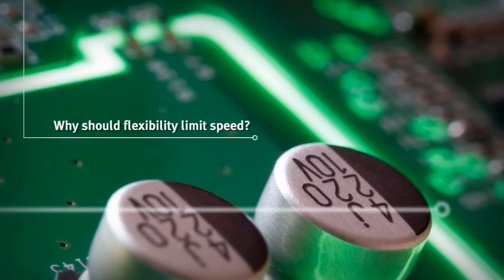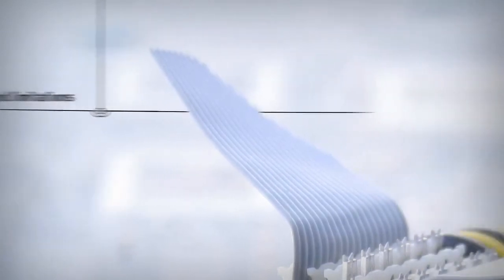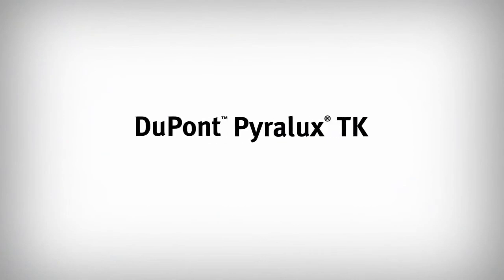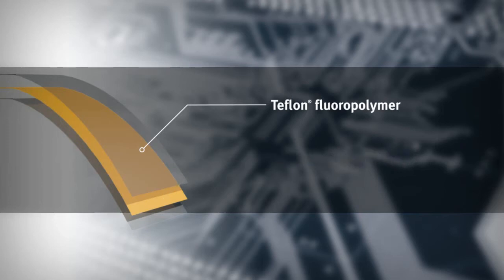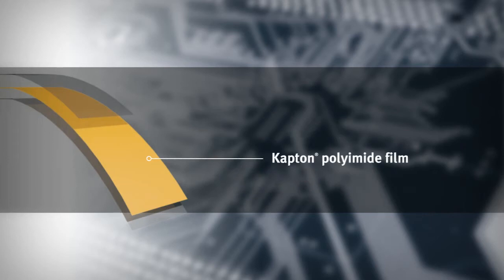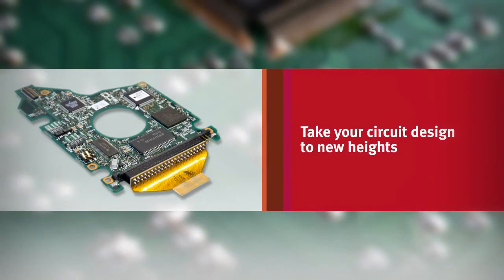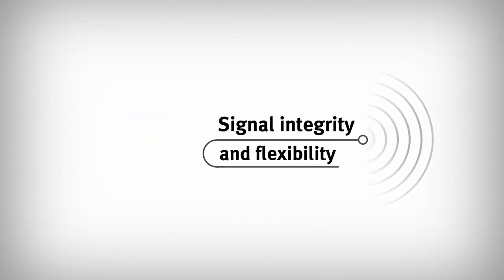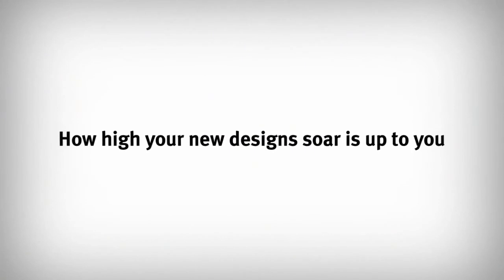Circuit Designs of the Future | Get to Know DuPont™ Pyralux® TK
DuPont™ Pyralux®TK laminate, designed for high speed digital and high frequency flexible circuit applications, enables you to take your circuit design to new heights with increased speed and flexibility.
DuPont™ Pyralux® TK flexible circuit material is a copper clad laminate and bonding film system specifically formulated with DuPont™ Teflon® fluoropolymer film and Kapton® polyimide film for high speed digital and high frequency flexible circuit applications. DuPont™ Pyralux® TK delivers the lowest dielectric constant (DK) of any thin laminate and bondply material on the market today.